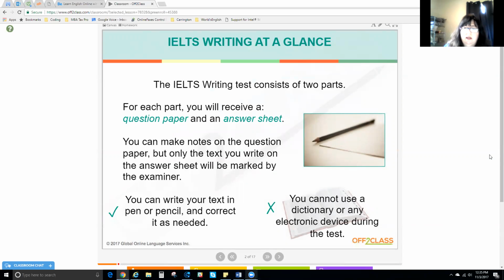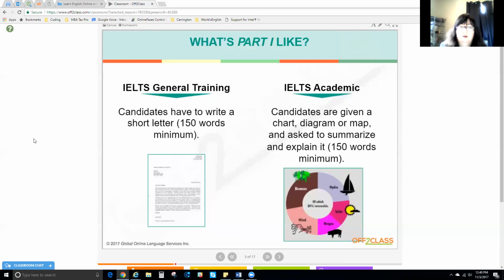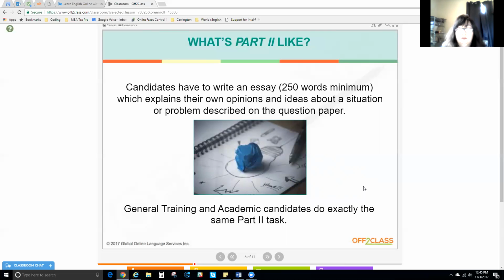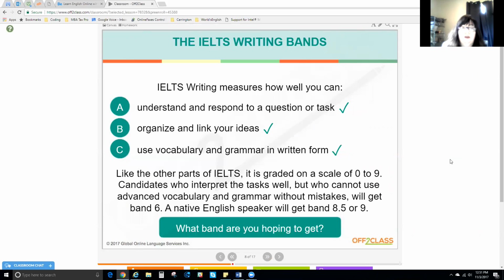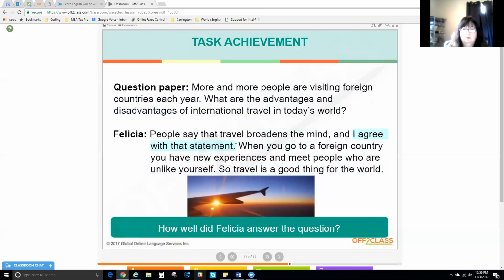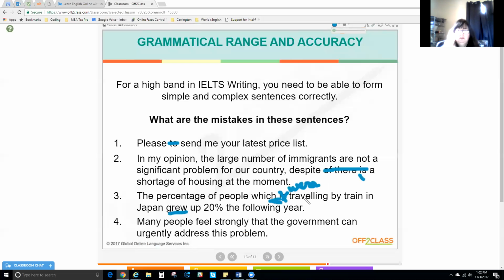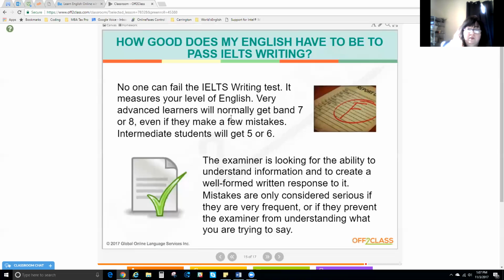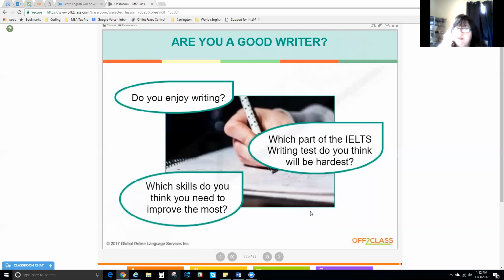IELTS.W1 introduction to the IELTS Writing exam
This is a high level overview of the IELTS writing exam. To get a comprehensive view of the exam one should also attend the remaining IELTS writing lessons which can be found You can also learn more about World's English and all of our $5 and free courses